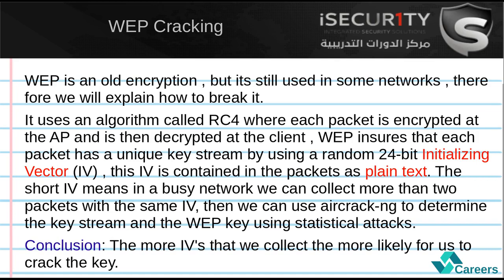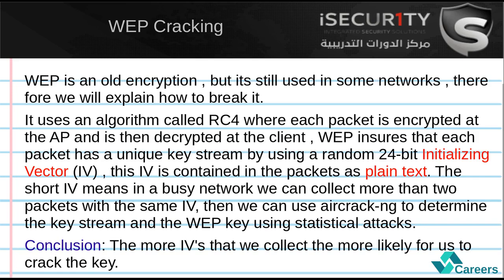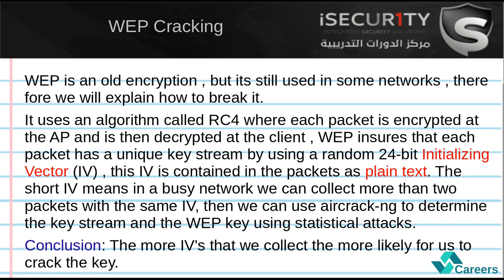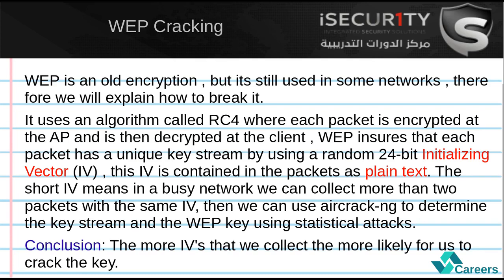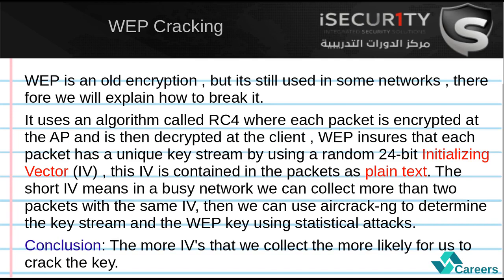Learn Ethical Hacking || WEP Cracking - Theory Behind Cracking WEP Encryption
WEP Cracking - Theory Behind Cracking WEP Encryption
Ethical hacking
hacking software
cyber security